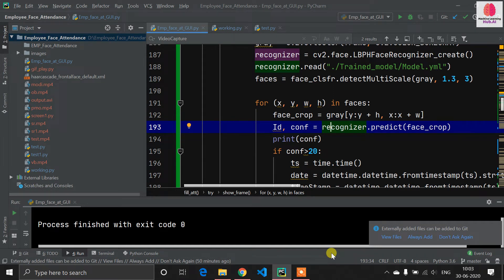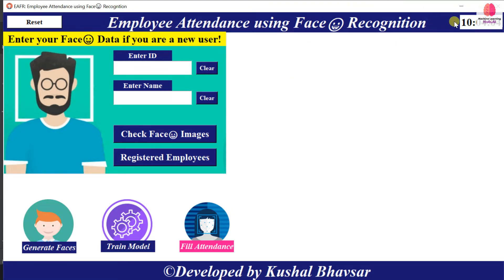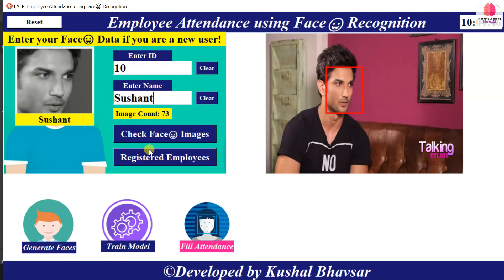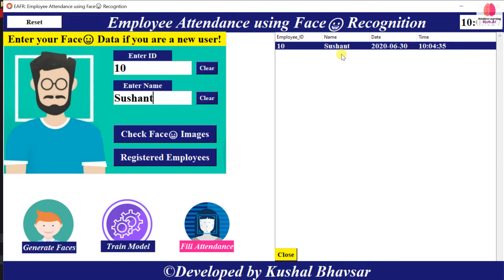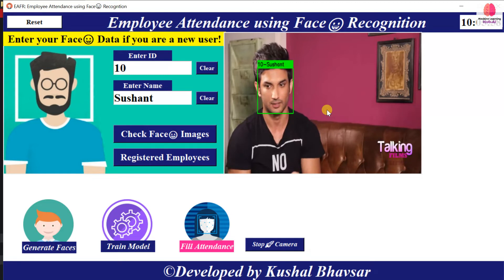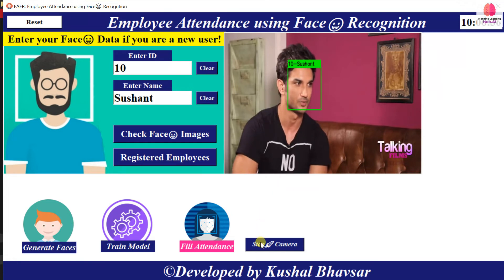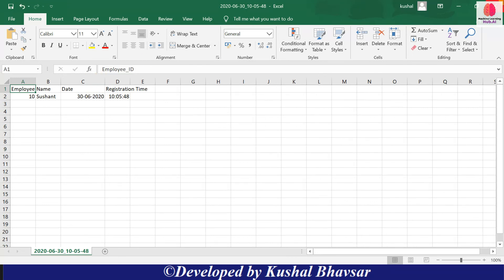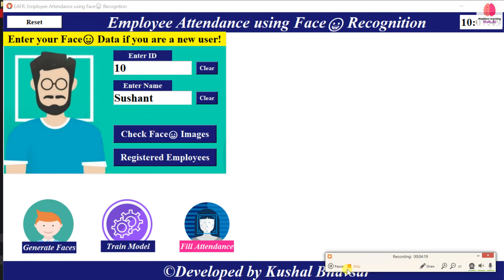Face Recognition System Project in Python | Demo of Application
Python & Machine learning Career & Course Guideline PDF at just 50 INR

In this video, I am showing you the demo of my Face Recognition System, This application is developed using Python Tkinter.

NOTE:- My videos are not edited, I am just uploading a raw video without editing because I don't have time to edit a video, I am a student & learner who spend time on new learning. For me, content is more valuable rather than edited videos.